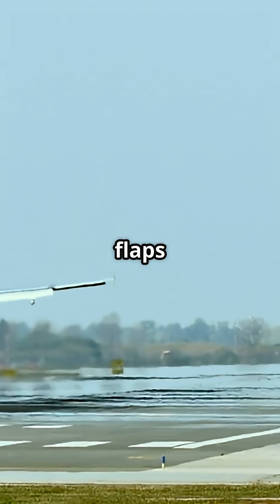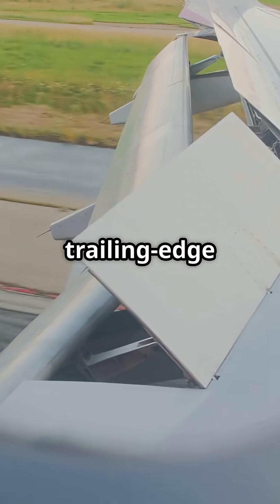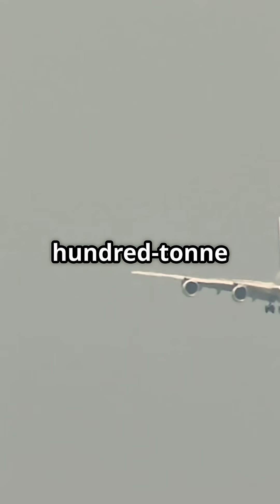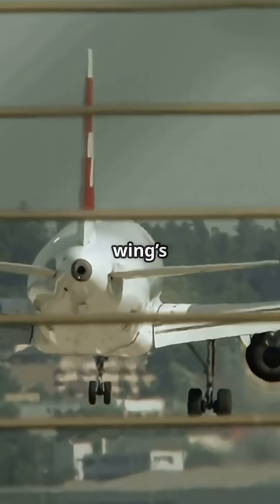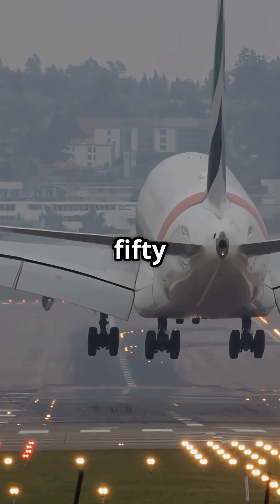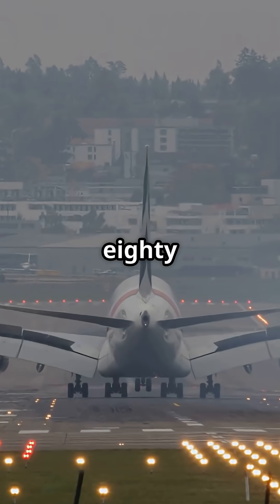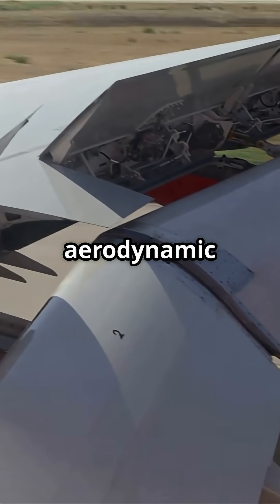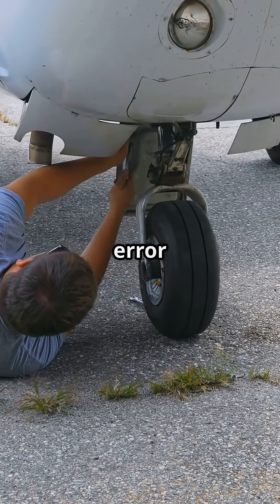How does a 500-tonne Airbus A380 land as gently as a 737?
The A380 lands like a whisper, not a hammer — its giant trailing-edge flaps boost wing area by nearly 40%, letting a 500-tonne jet touch down as gently as a 737.